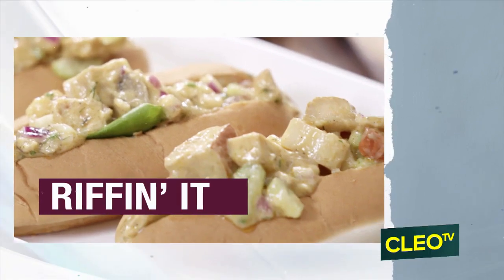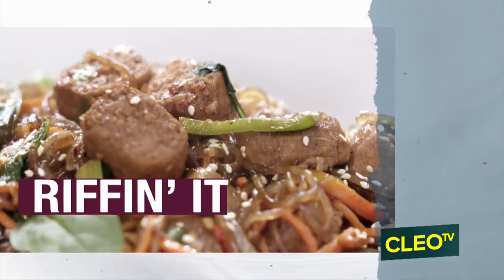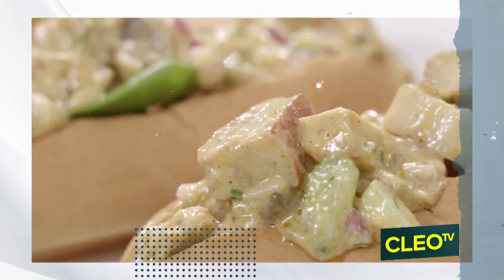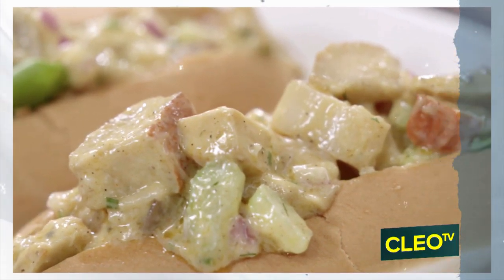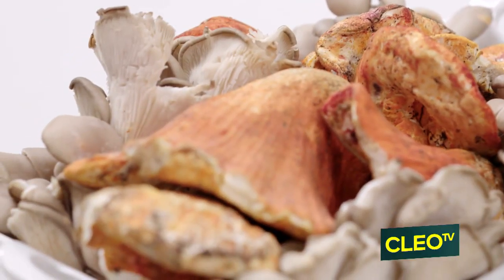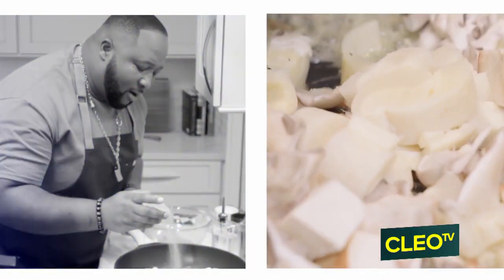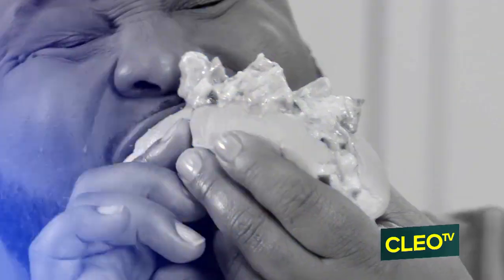Riffin' It with Chef Jernard | New Soul Kitchen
Chef Jernard is going meatless as he whips up vegan lobster rolls in an all-new NewSoulKitchen!